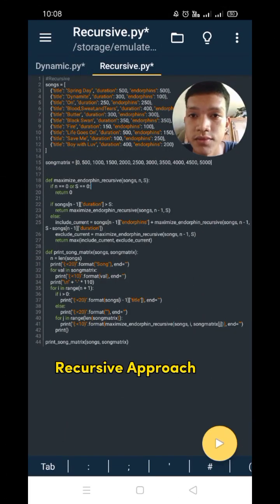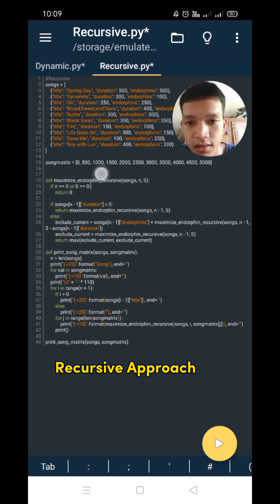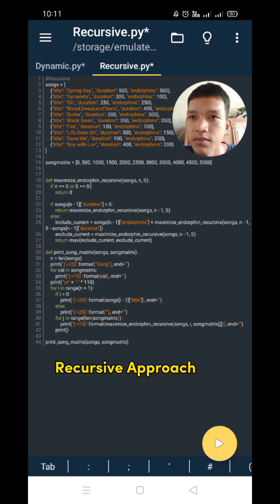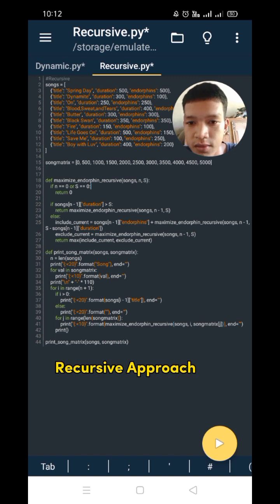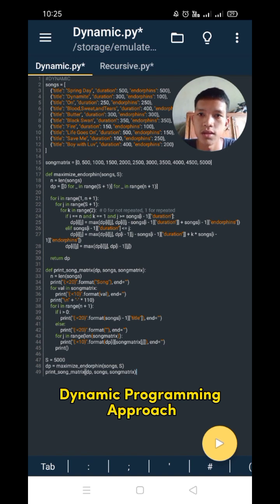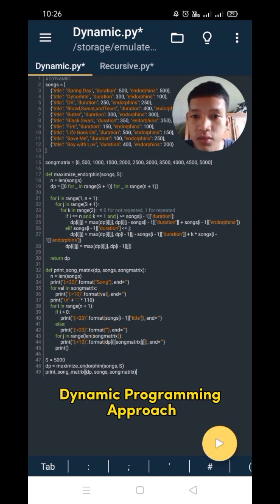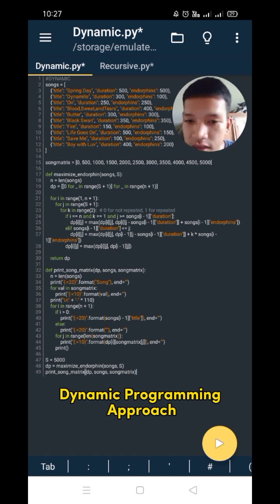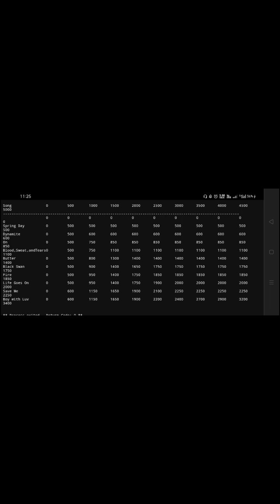Algorithm and Complexity - Recursive and Dynamic Programming Method using Python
CS2A
members:
Aquilino
Gonzales
Pama
Belgado